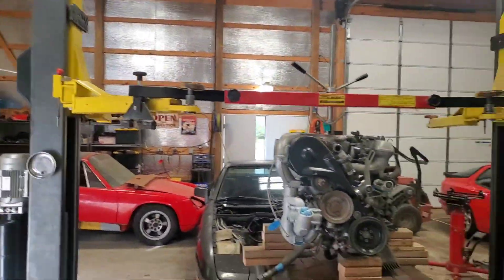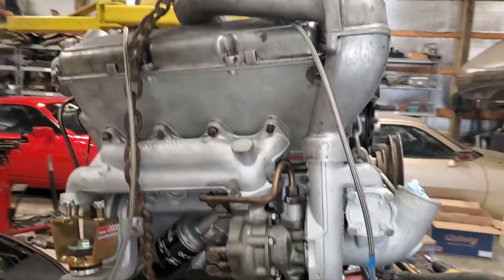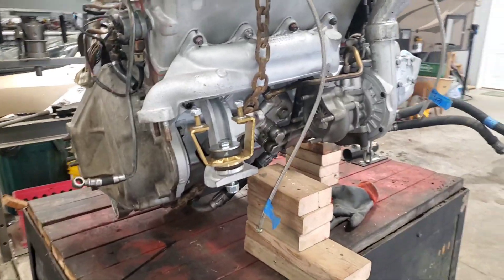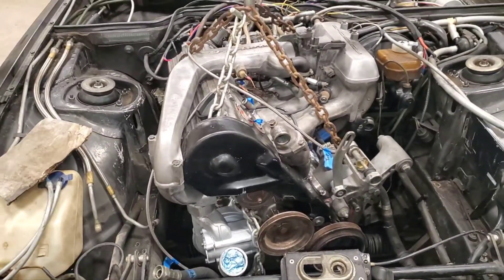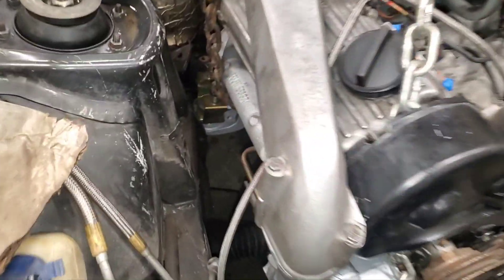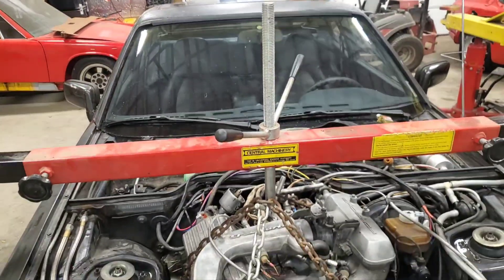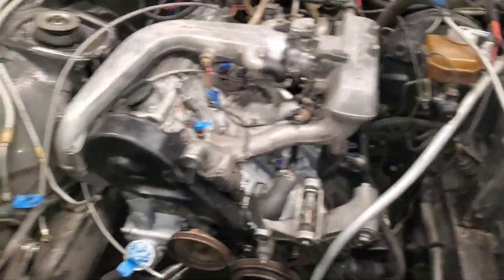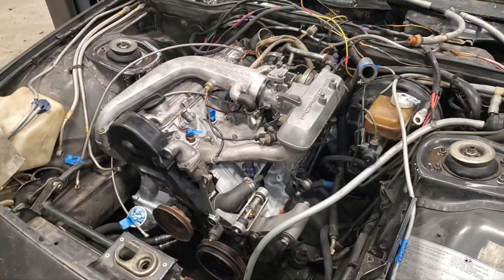1982 Porsche 924 Turbo engine rebuild motor re-install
Motor mounts are troublesome but I did get that joker back in.